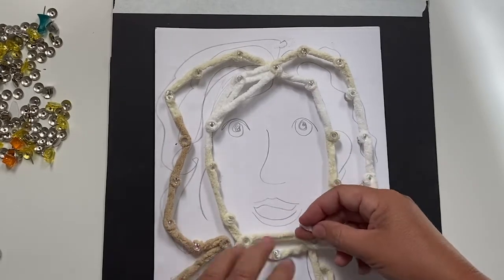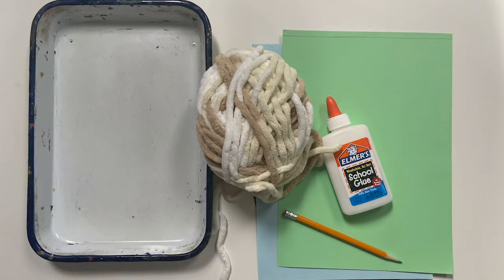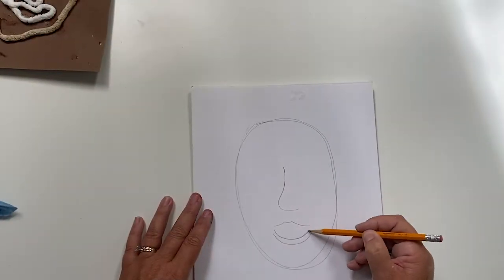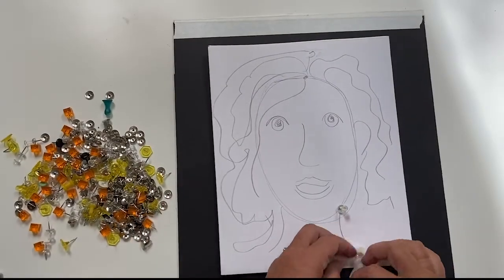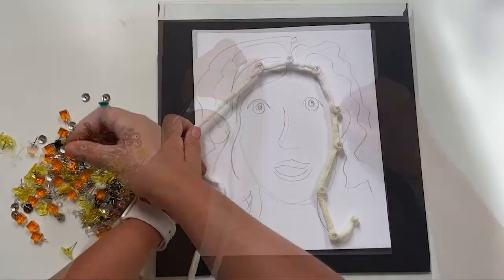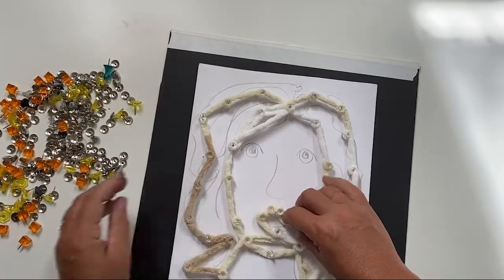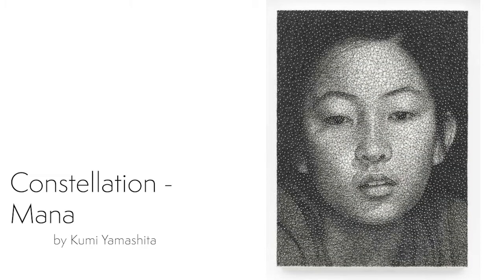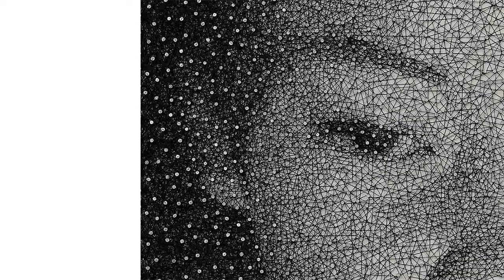Open Studio: String Portraits